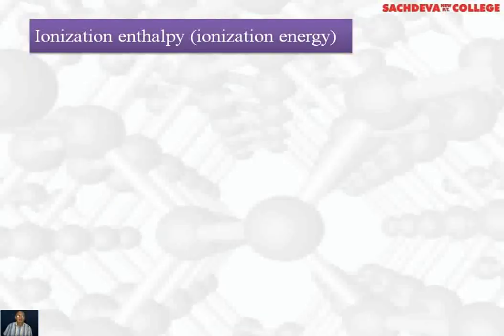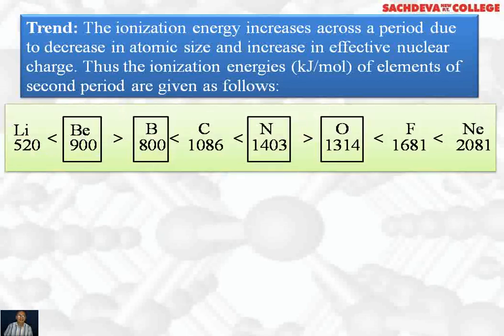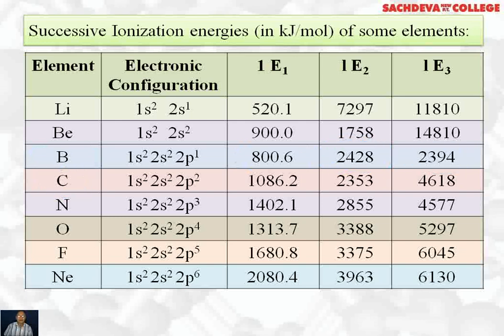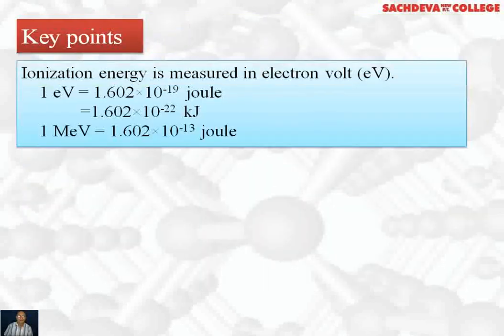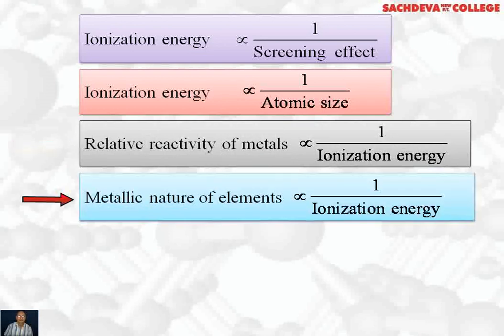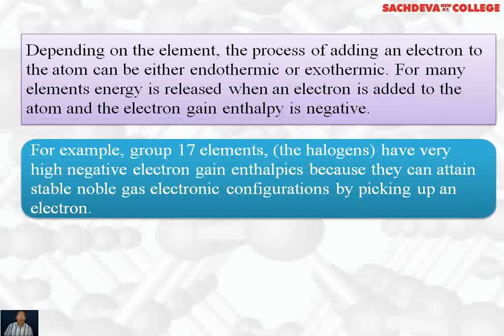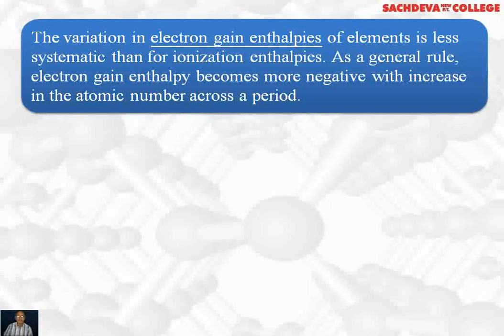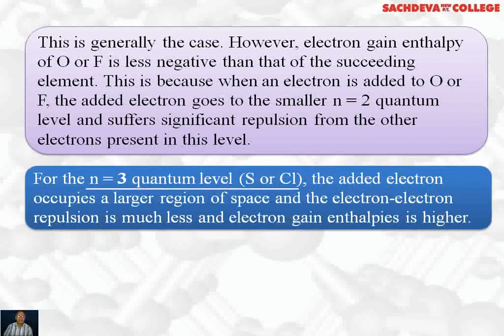Unit - 3 Classification of Elements and Periodicity in Properties - Lecture - 5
Know about the followings in this Lecture:
- ionization enthalpy
- key points

Class 11th